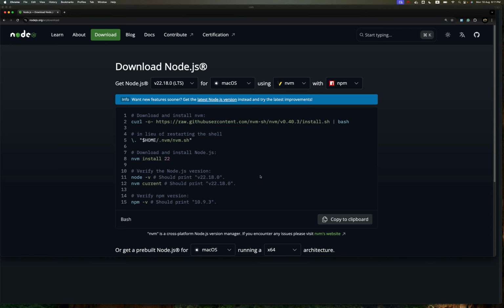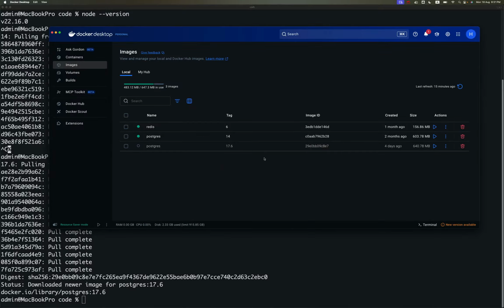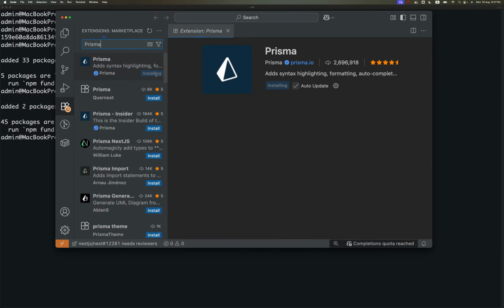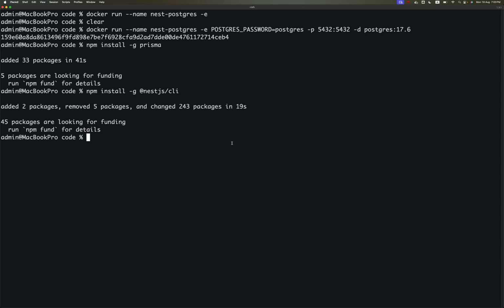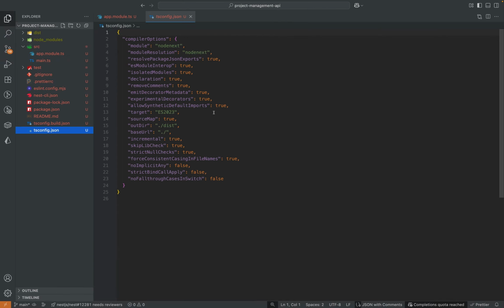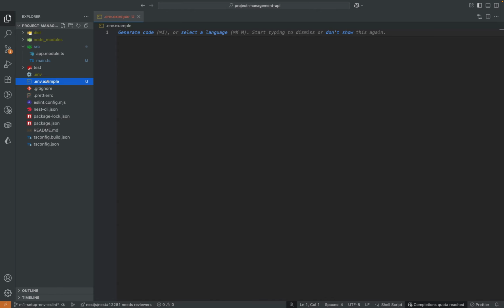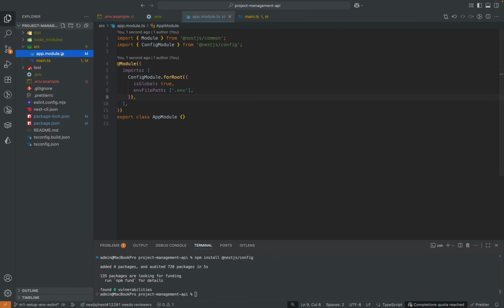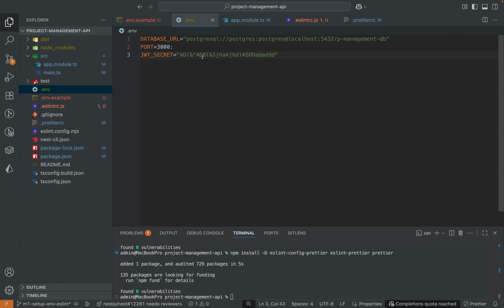Nestjs Prisma Masterclass - Module 1 - Project Setup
Welcome to Module 1 of the NestJS Prisma Masterclass! This crucial module combines everything you need to know to get your development environment and foundational project architecture set up correctly and efficiently.

We tackle platform-specific tools, database setup, essential CLI tools, and configure best practices for code quality from the start. Follow along step-by-step to ensure your project is built on a solid, scalable foundation!

In This Comprehensive Setup Video, You Will Learn:
🛠️ Installing Essential Tools: Get all the necessary prerequisites and system tools installed for a smooth development experience on the M1/M2/M3 architecture. (Covers original video 01)

🐳 PostgreSQL Setup with Docker: Learn the modern, reliable way to set up and run your PostgreSQL database locally using Docker, ensuring portability and consistency. (Covers original video 02)

⬇️ Managing Postgres Versions: Understand how to easily change and manage the PostgreSQL version within your Docker setup. (Covers original video 03)

🚀 Starting the Postgres Server: Get your database running and ready for connection, including updated commands and best practices. (Covers original video 04)

⚙️ Installing CLI Tools: Install and configure the necessary Command Line Interface tools for both NestJS and Prisma to streamline development. (Covers original video 05)

📐 Planning Project Architecture: A deep dive into structuring your NestJS project for maintainability and scalability before writing the first line of code. (Covers original video 06)

✨ Creating the New Project: Scaffolding the new NestJS project structure using the CLI. (Covers original video 07)

🔄 Adding TypeScript Aliases: Set up custom path aliases in TypeScript to keep your imports clean, relative-path-free, and professional. (Covers original video 08)

🎨 Setting up Prettier & ESLint: Configure industry-standard tools for code formatting (Prettier) and linting (ESLint) to ensure high code quality and consistency across your team. (Covers original video 09)